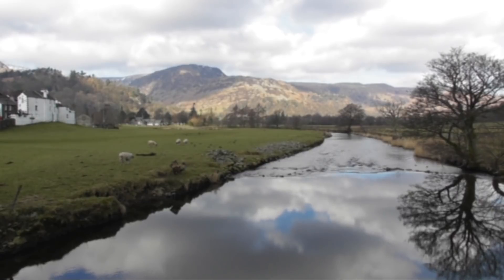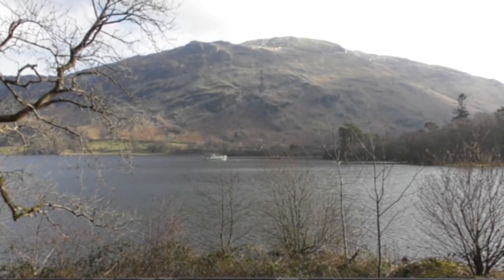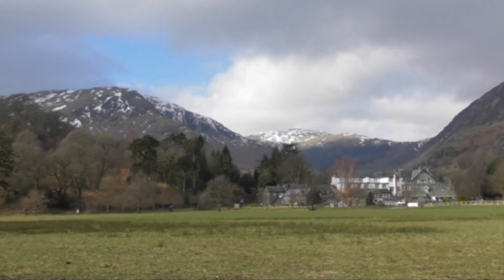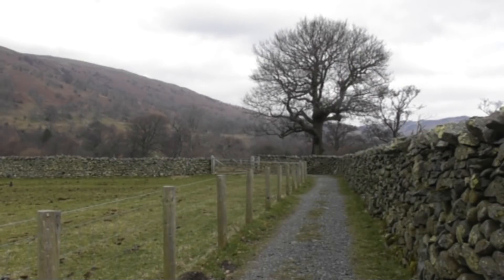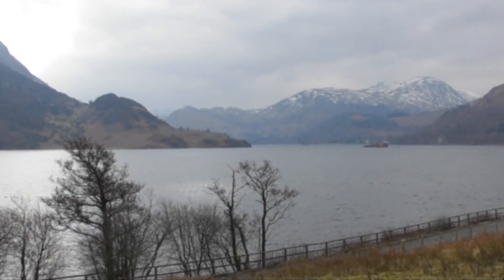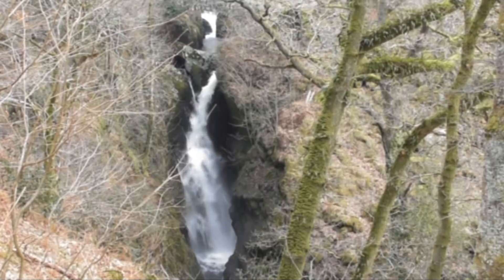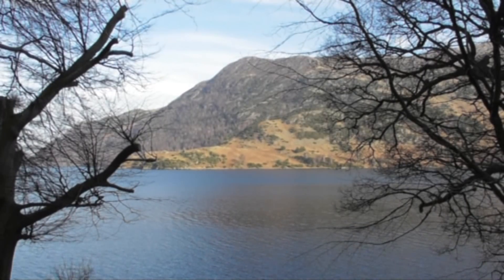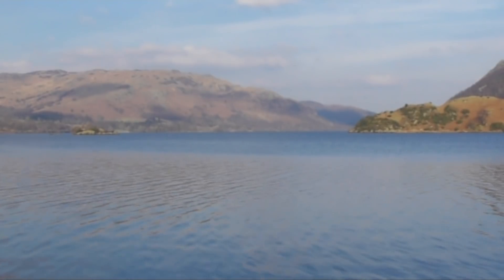Lake District Country Walk Patterdale Hotel Car Park to Aira Force return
Our video is a guided return walk in the Lake District. Starting from Patterdale we walk through Glenridding then along the shores of Ullswater using the off road paths to Aira Force. We return on the same paths. This is an easy walk on good footpaths and tracks which are a little stony in places on the lake shore. There is one short section of road walking and one steep climb up to Aira Force.
Elevation: approx lowest point 144.70m (474.74ft) approx highest point 212.10m (695.87ft) approx ascent 182.80m (599.74ft).
Approx 8.5 miles, including Aira Force waterfall, allow 3½ hours using OS Map OL5, The English Lakes, North-eastern area, Penrith, Patterdale and Caldbeck. This walk is a return on the same route.
Start point: Car park opposite the Patterdale Hotel £4.50 all day.
For more info and facilities please see our website.